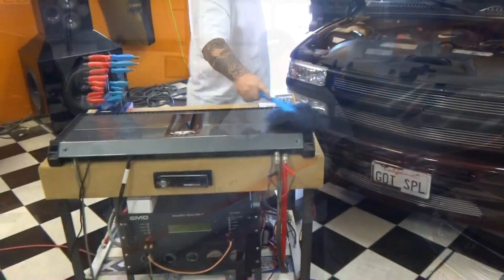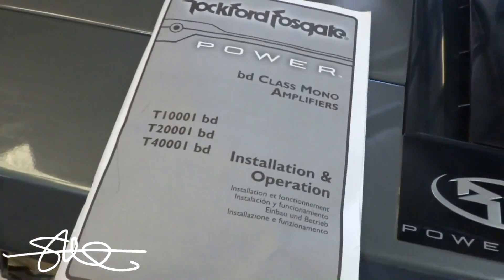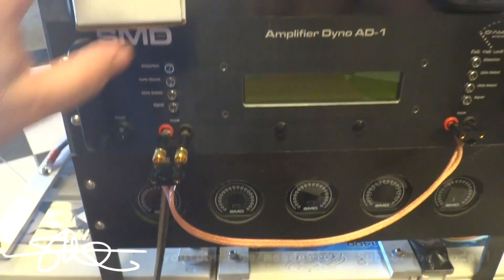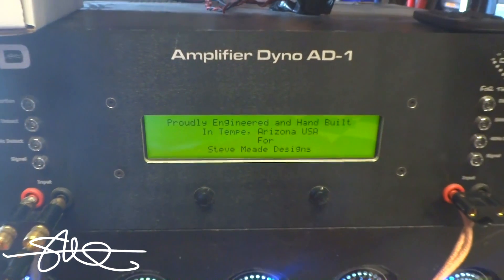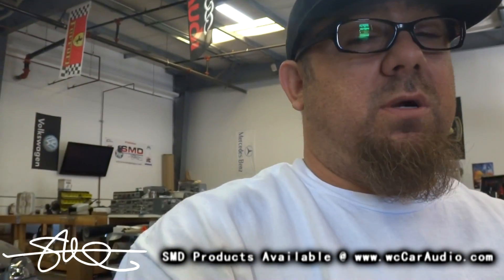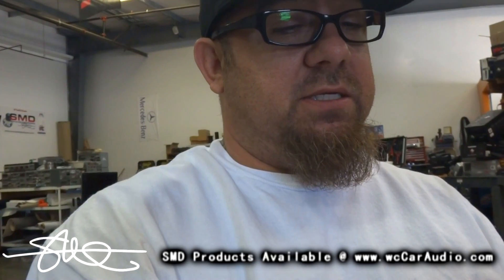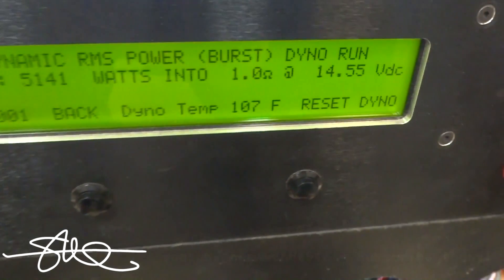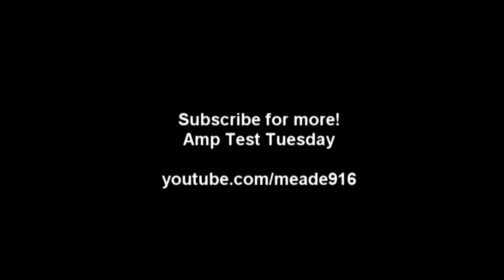Amp Test Tuesday - the BEAST Rockford Fosgate Power T4000.1bd - Rated 4000 Watts RMS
Today's amp is the Rockford Fosgate Power T4000.1bd.  Rated 4000 x 1 @ 14.5v @ 1ohm.  It has a single 500 amp fuse on board.  My power supply is limited to 3 D1400 batteries and a 10 amp charger used to keep the batteries fresh in between runs.  This amp REALLY drags the battery bank down, but i think it did pretty well still! My battery bank is really only good up to about 2000 watts but i really wanted to try a large amplifier. Even though it pulled down into the 13v range, it still put out great power!  On music, aka the "Dynamic burst rms" mode, you could expect to see 5,000 watts or more out of this amplifier. That is if you can keep your voltage up!

the SMD D'Amore Engineering Amp Dyno AD-1 is about to set the standard in car audio for amplifier ratings.  Does your 5000 watt amp really do 5000 watts? Whether it is car, pro, or home audio, the AD-1 AKA the Honey Badger, does not care.